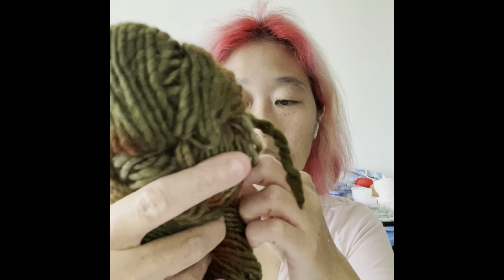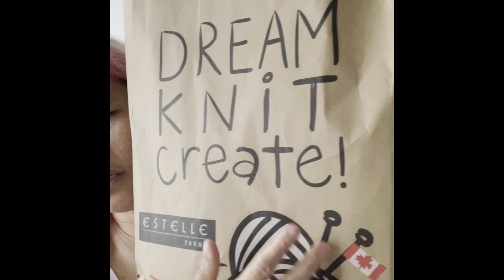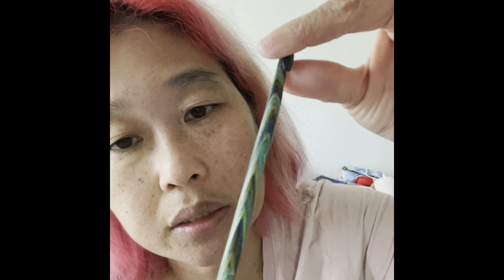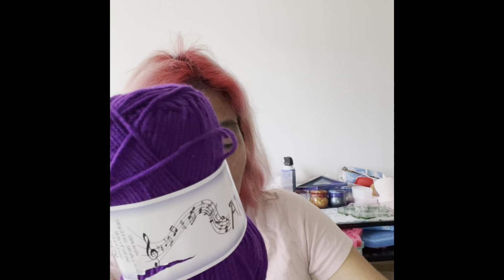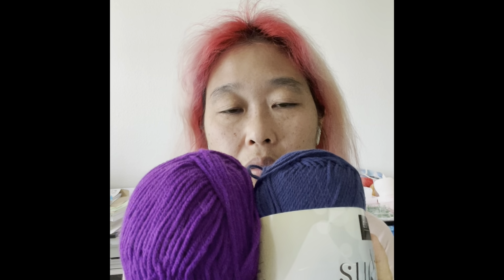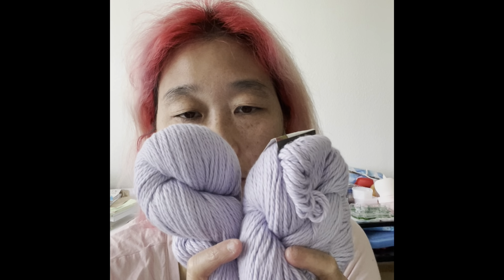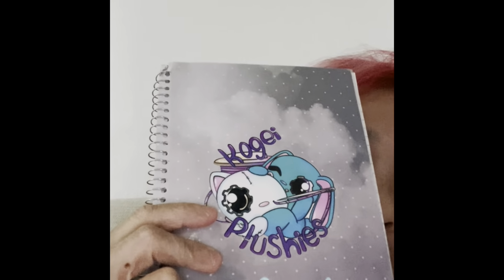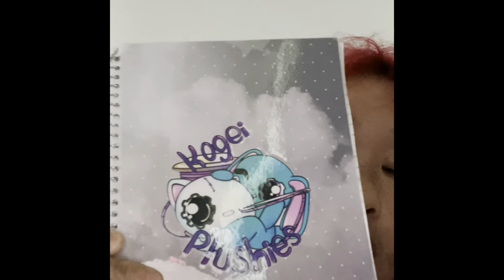|CLOSED| Giveaway!! @ArtisanthropyCa Sponsored giveaway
to support this small business, who has some yarny items!

The winner will win a exclusive mystery bag made for JUST my subscribers and cannot be bought on their website.

Again, the owner created an exclusive mystery bag with a retail value of approximately $40+ in a mystery bag that cannot be purchased on their site, you my subscribers to win!

10/13/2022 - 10/27/2022 MIDNIGHT Hawaii Standard Time

SELECTION OF THE WINNER WILL BE DONE VIA YOUTUBE COMMENT PICKER VIA A LIVE ON 10/30/2022 1PM HAWAII STANDARD TIME

Be sure you follow ALL the instructions.

18 yrs or older
Leave the key word in the comments
Read the YouTube community guidelines and agreements

Neither YouTube nor any other entity is responsible for this giveaway. fibromyalgia_yarn_resin holds full responsibility for this giveaway

I also have a wishlist of items that will help my channel with supplies, products I’d like to review etc.

Personal Amazon Wishlist

My code is: mdld_13

Please follow both if you’d like. Any support is appreciated!

Happy mail or any correspondence:
94-1455 Welina Loop
2Z